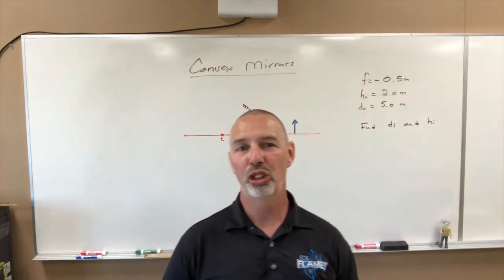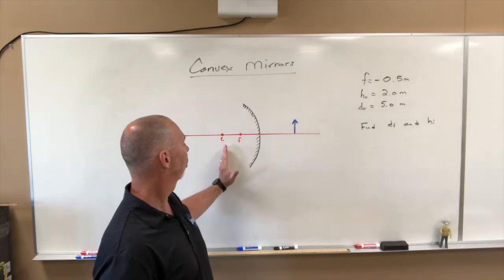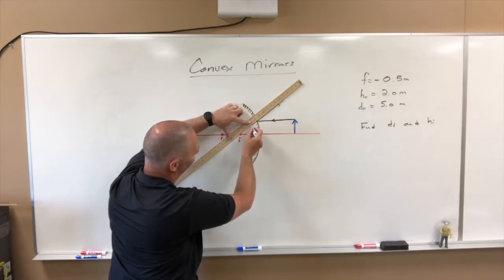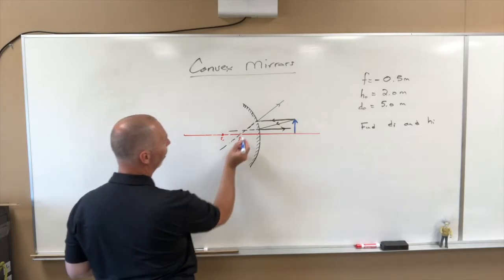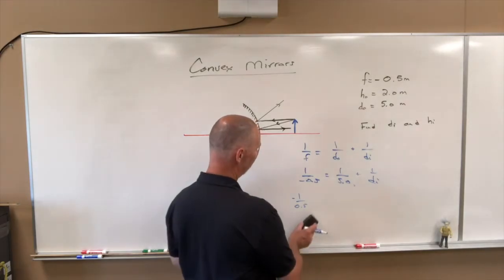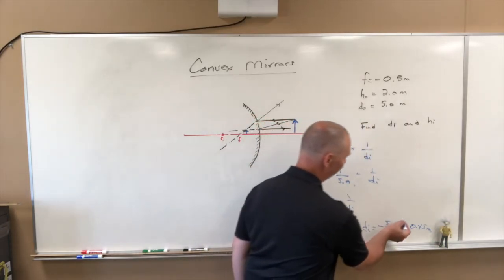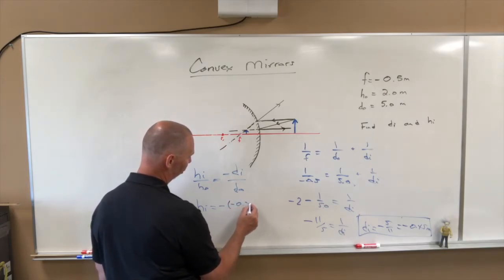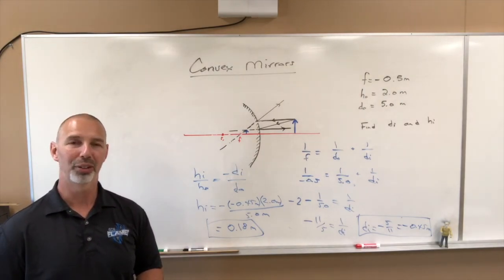May 28 Convex Mirrors